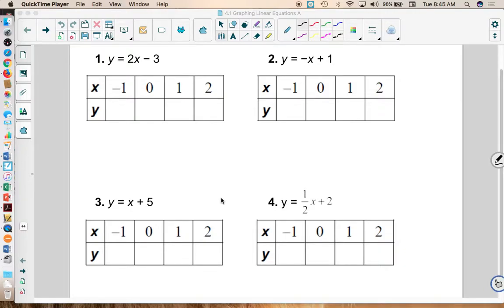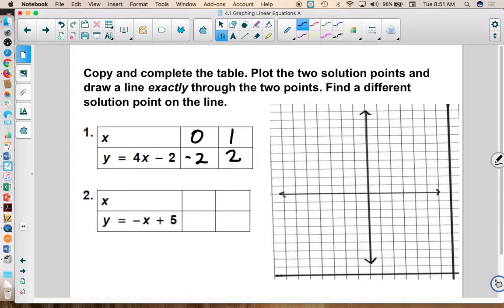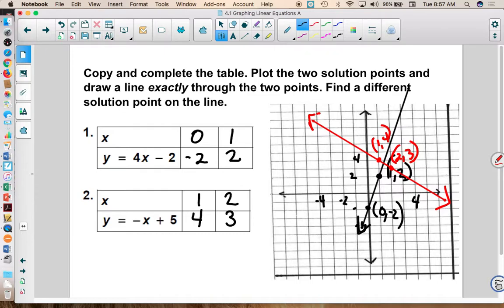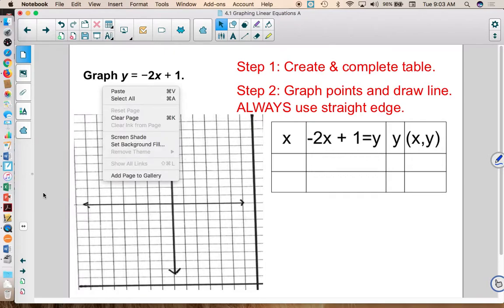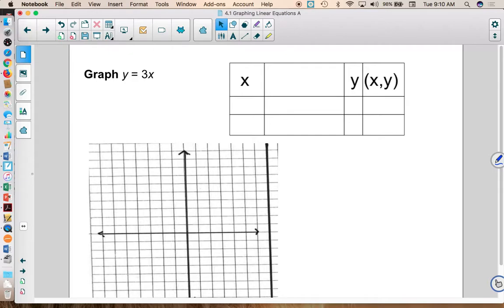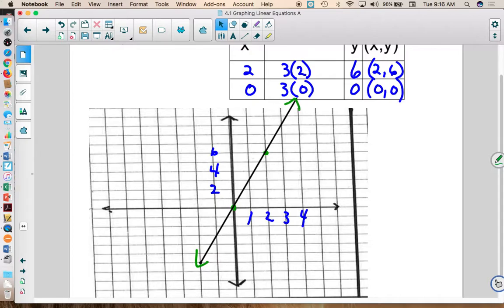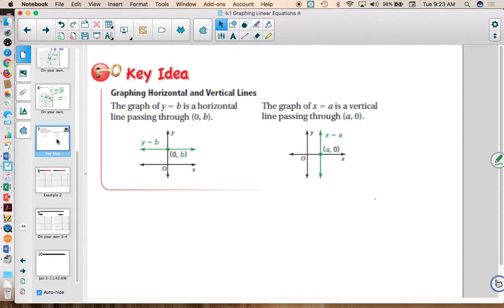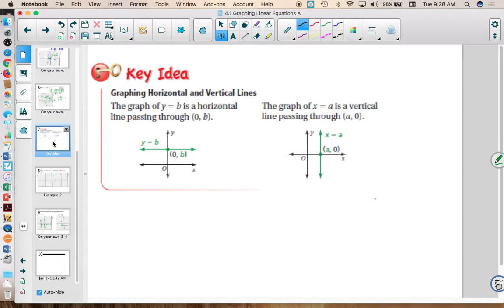4 1 Graphing Linear Equations